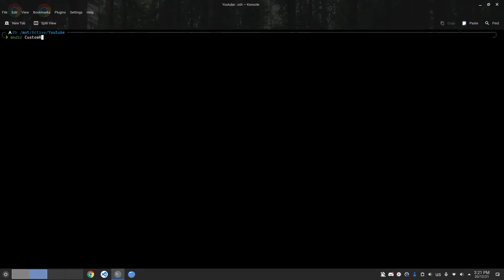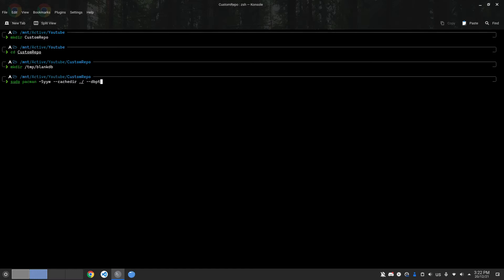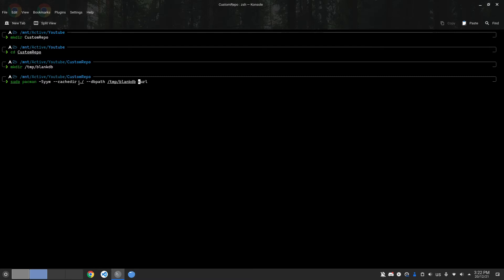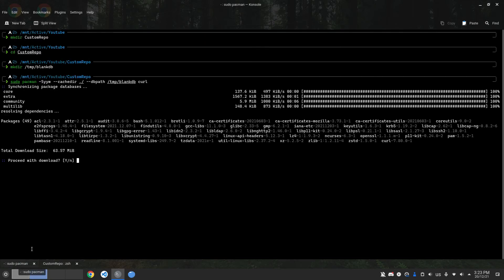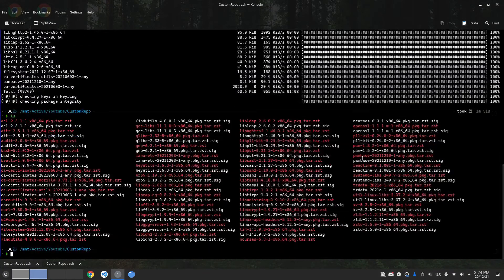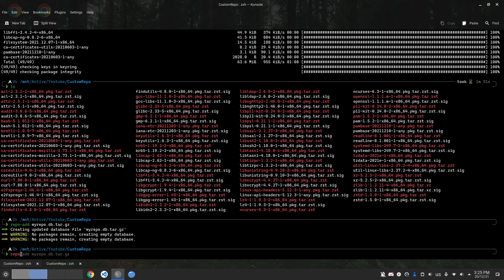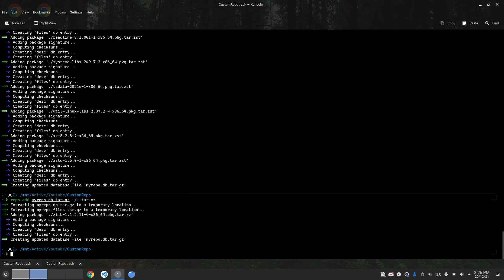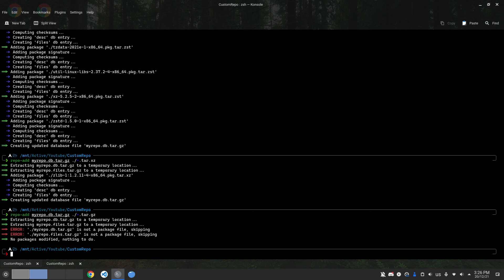How to create a custom local pacman repo - Arch Linux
In this video, I demonstrate the process of creating a custom pacman repo.
This repo can be used for a number of things including offline installation of archlinux.